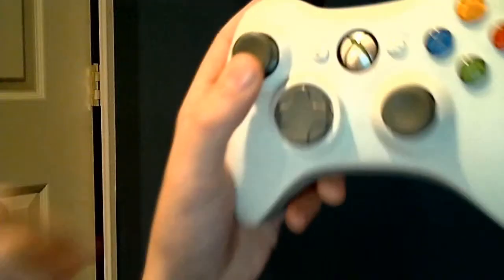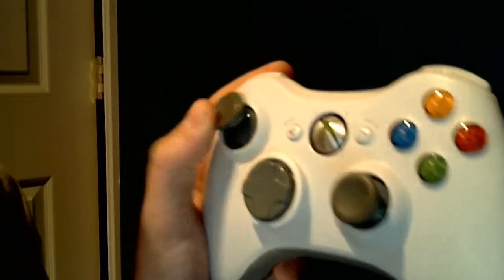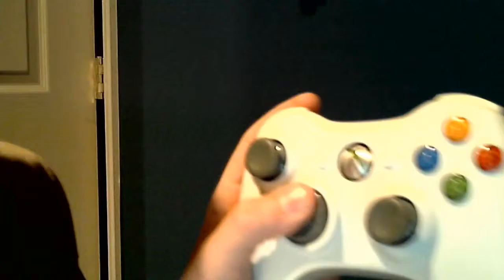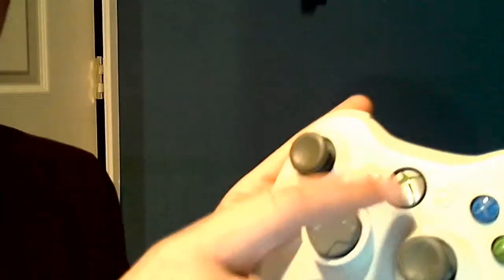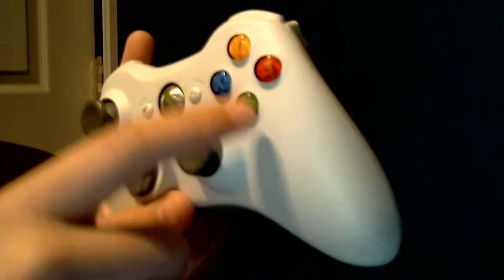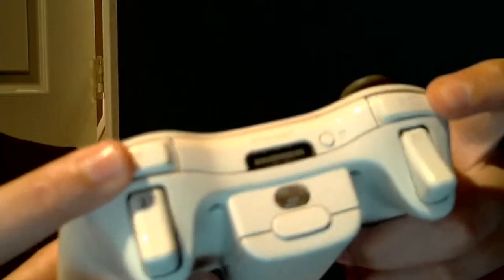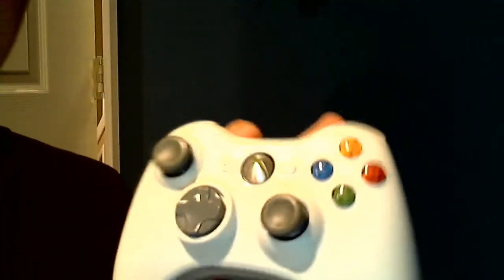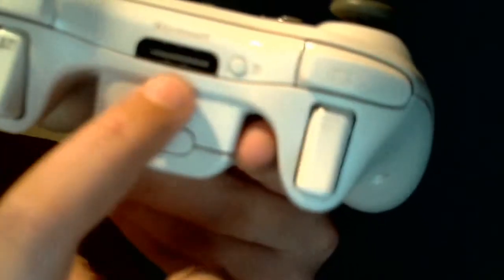Main Features of Xbox 360 Controller